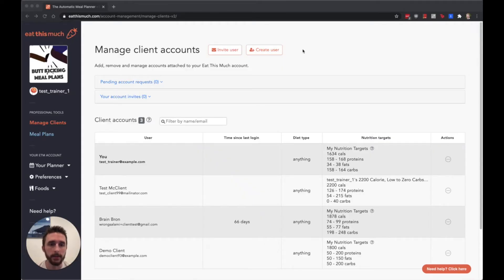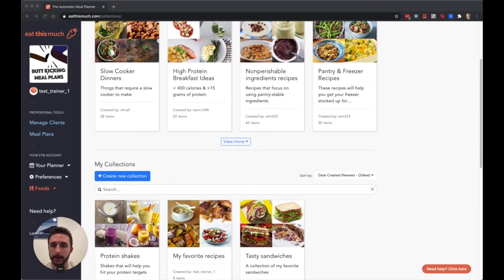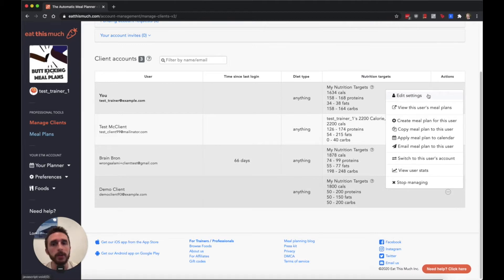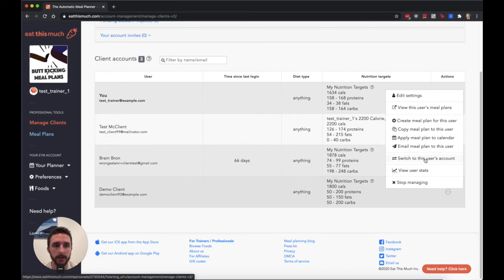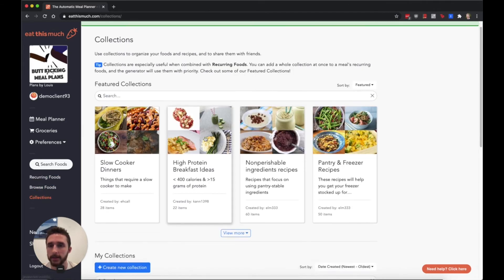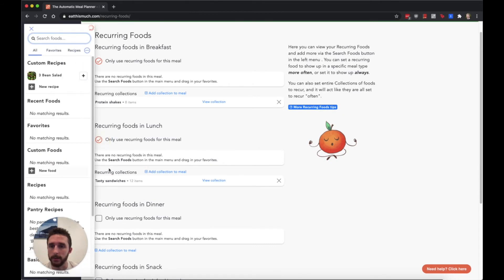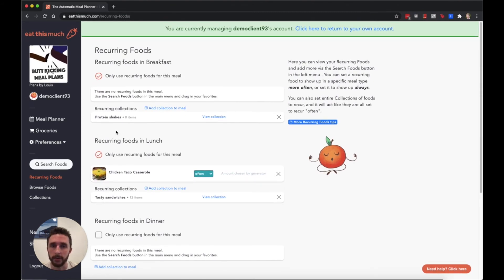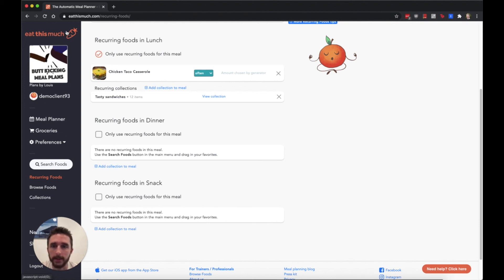Eat This Much for Professionals, Part 5: Recurring Foods and Collections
Using Recurring Foods and Collections lets you completely customize the generator to work with only the foods and recipes you choose. You can do it for specific meals, or every meal. Here's a quick run through on setting it up for clients of your ETM Pro account.